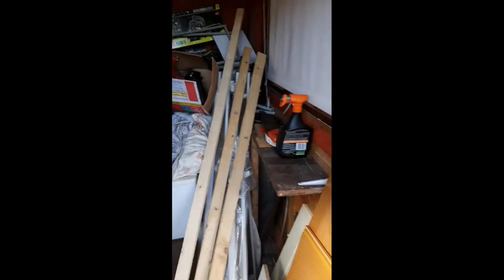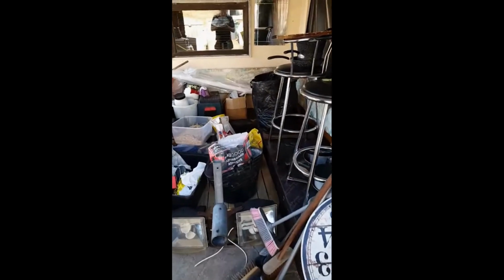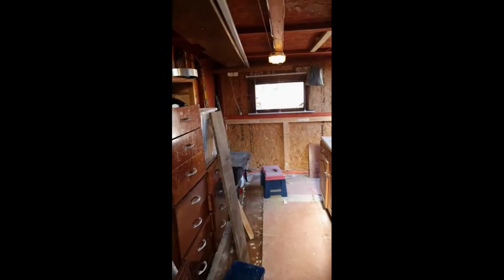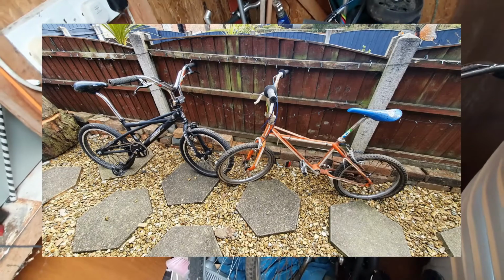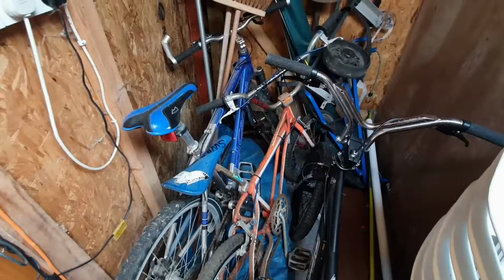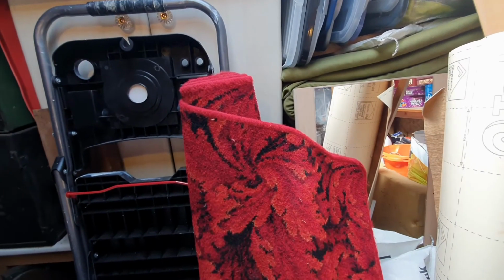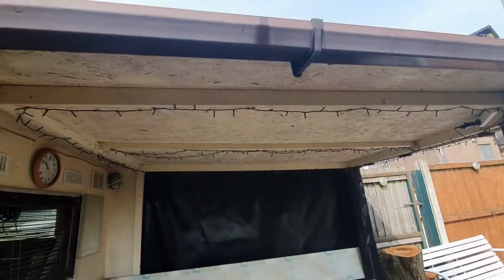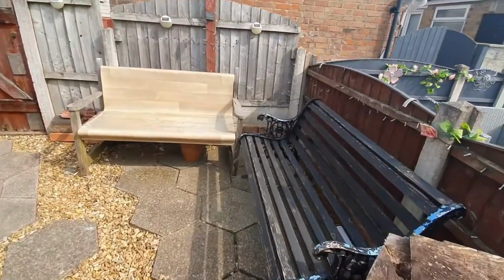Dizzy shed Clear out shed April 2020 isolation